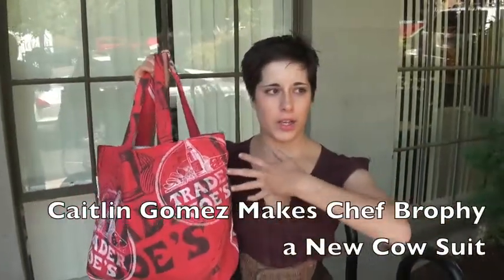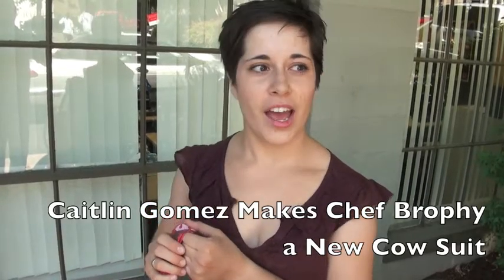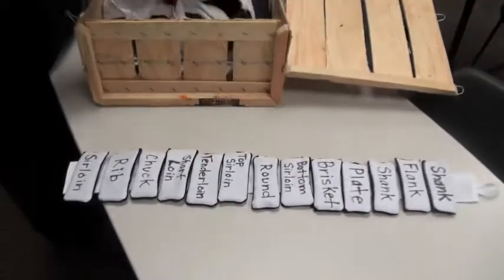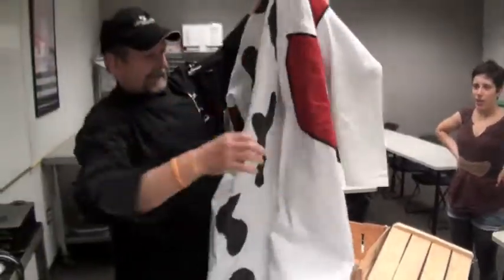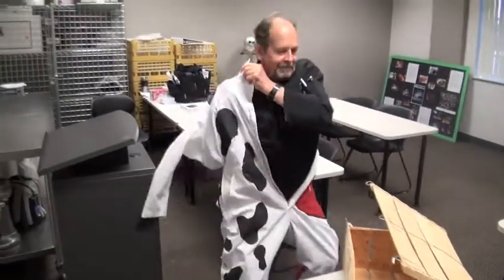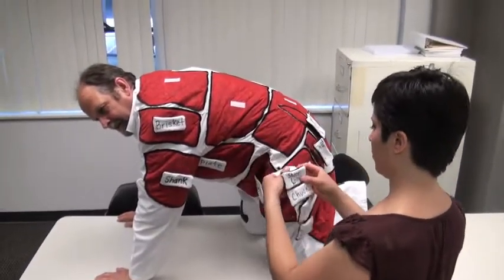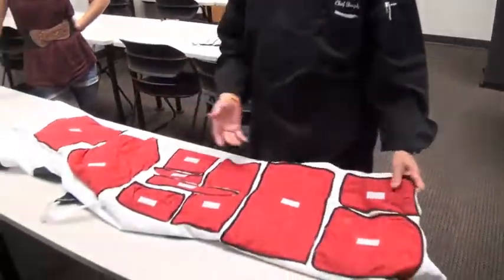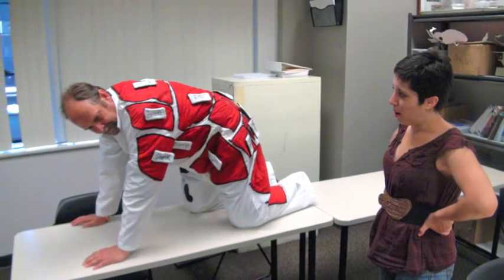Chef Brophy's New Suit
OCI Student Caitlin Gomez decides that Chef Brophy needs a new suit, and does something about it.